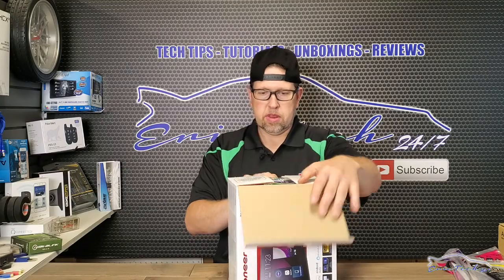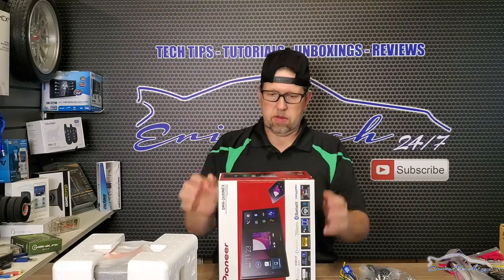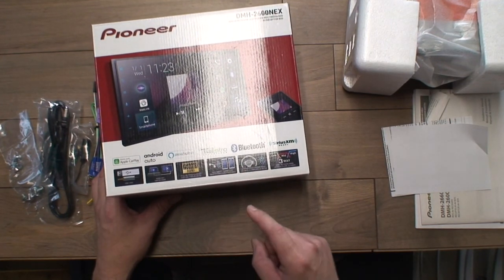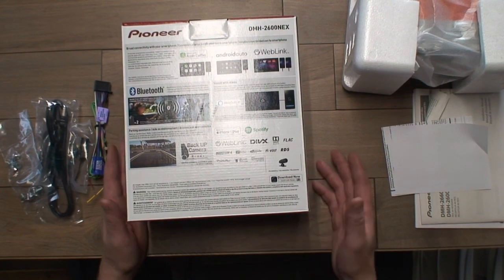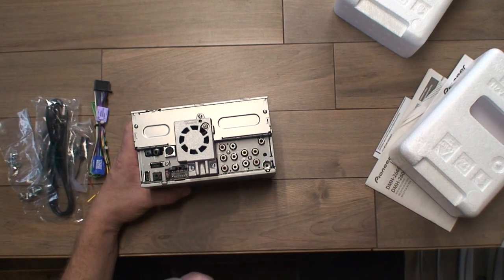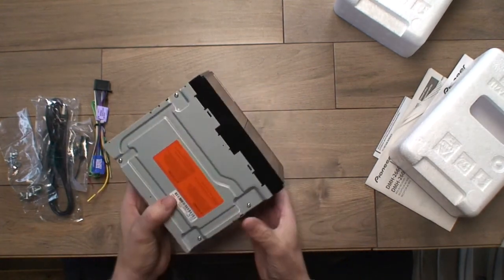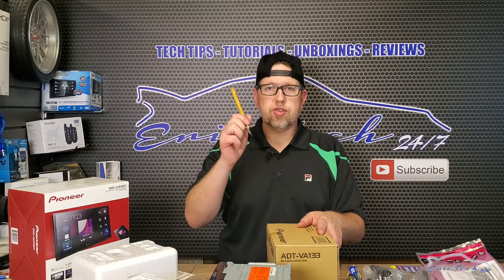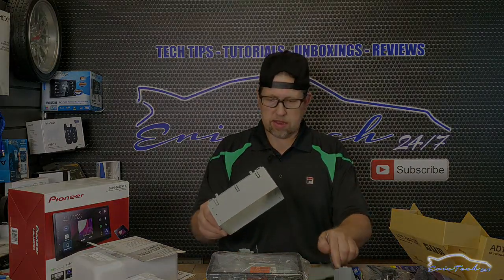Pioneer DMH 2600NEX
Here's my re view of this radio. It really is going to mean a lot ;-)

⑤Tik Tok: EricTech247

SUGGESTIONS — Have a question about my videos or suggestions on upcoming videos, drop me a comment and express yourself!  This will help me bring you the right content for you, the viewer.